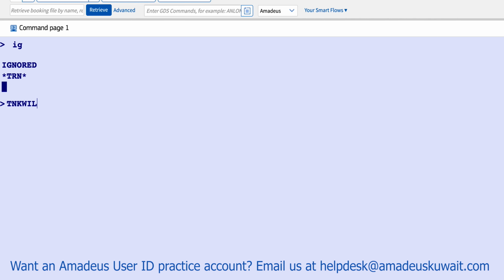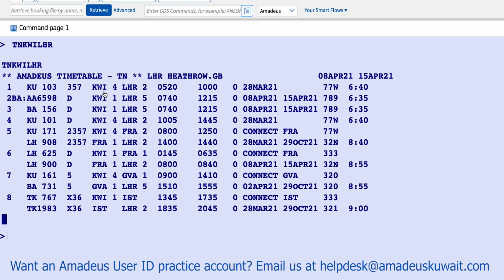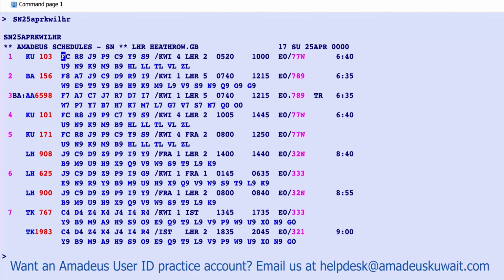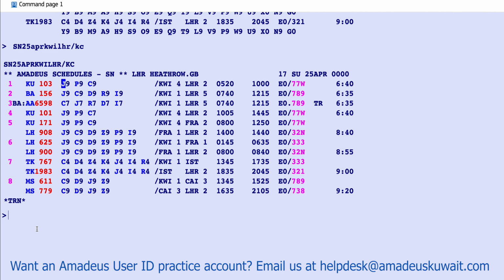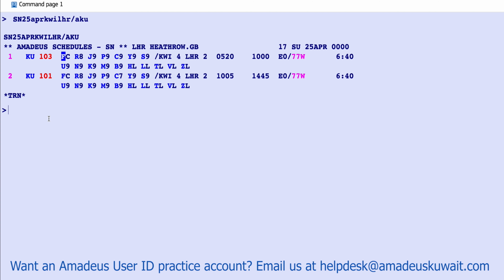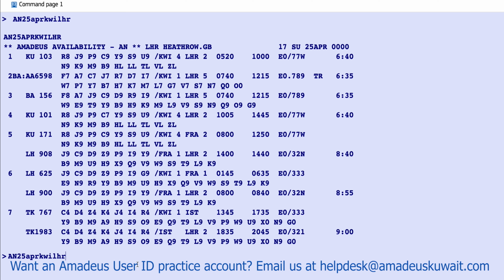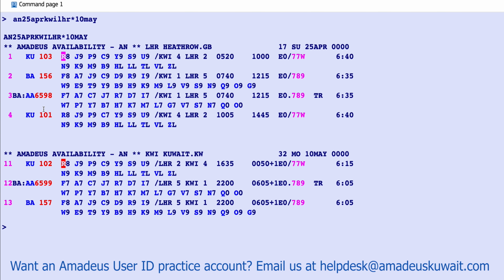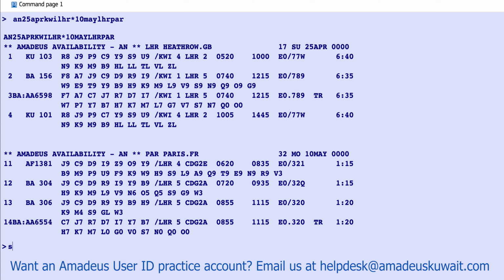Amadeus Training - Amadeus Availibility Check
Practice checking the timetable of a specific route on Amadeus Selling Platform Connect. This video demonstrates how to check for flight, date, city, and airline availabilities.